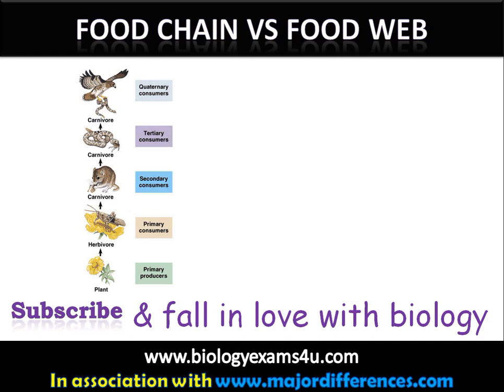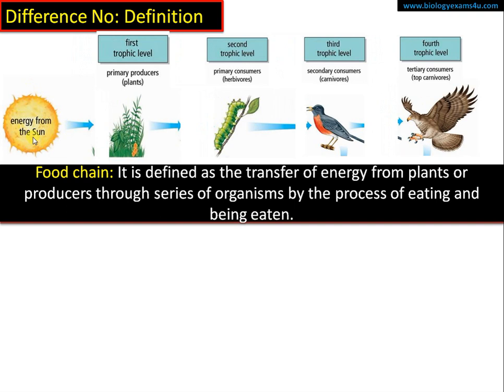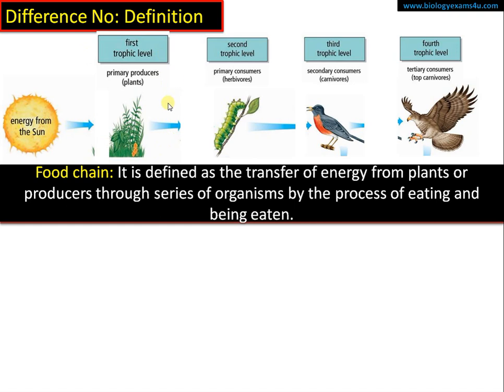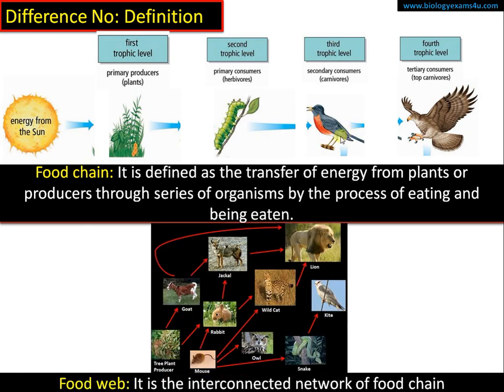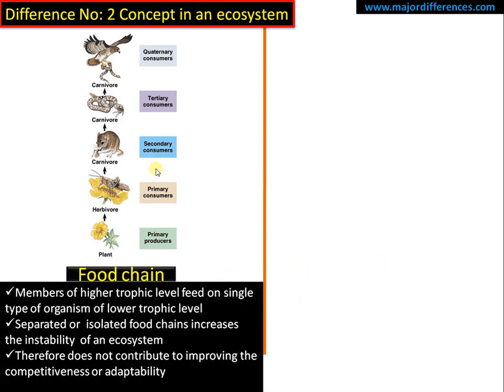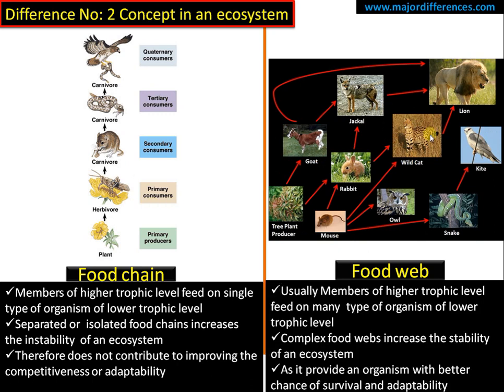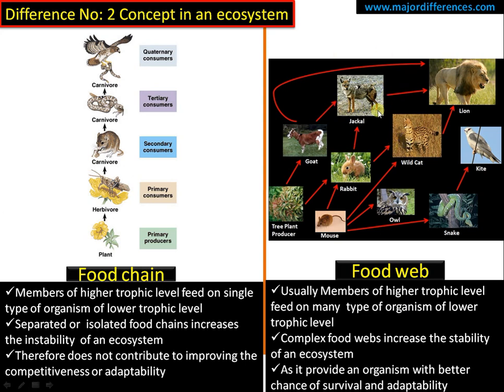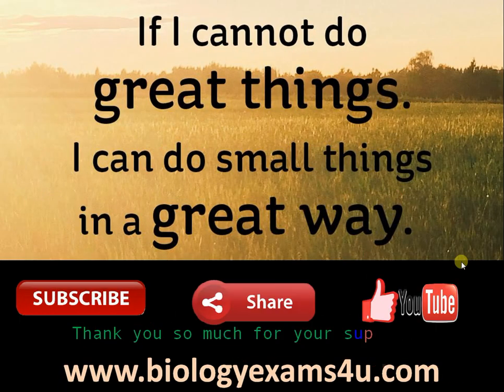How is Food Chain different from Food Web in ecosystem? 5 points with Definition and Example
Simple video on Difference between food chain and food web in ecosystem 3 minutes
Topic discussed
1. Definition, example and concept of two terms in ecology